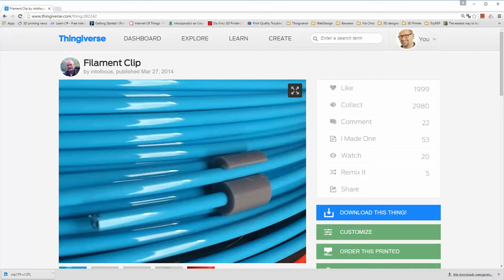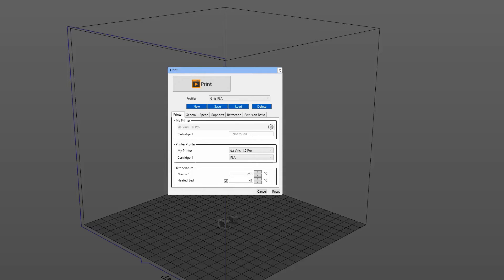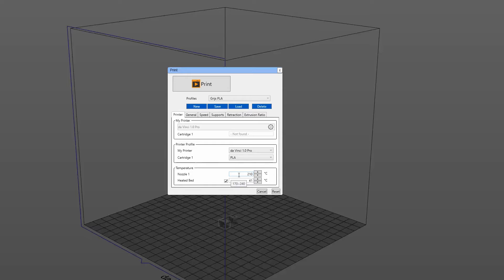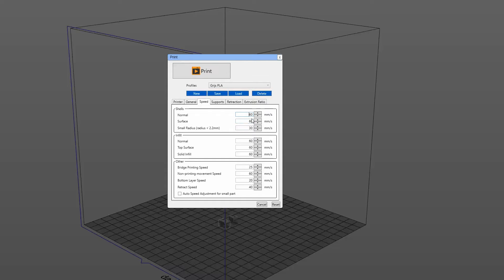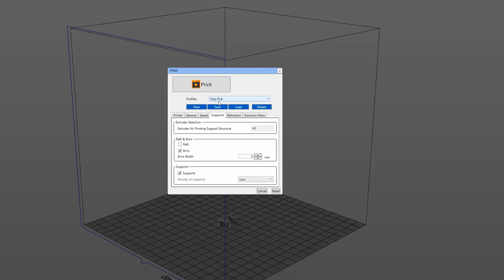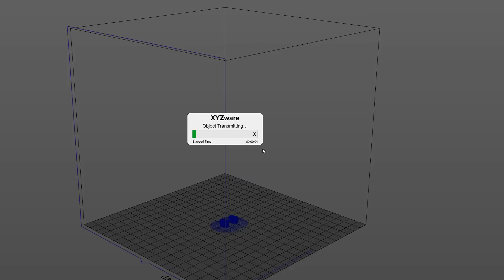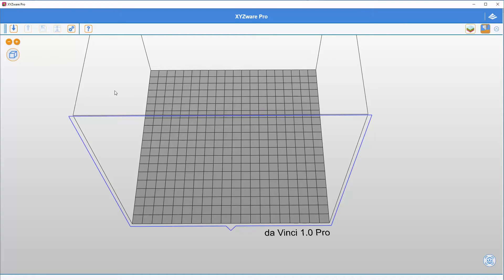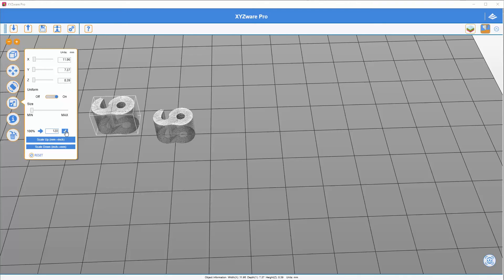▼ Question by a subscriber on XYZWare settings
This question was send to me via Thingiverse by user RonJac. His question was:

Hello Brian.

Now that i know that you have the Da vinci 1.0 pro machine, like i do.
I'm one of your subscribers on youtube and i'm a total newbie in the 3d printing world.
I was wondering if i can ask you for a little help with a thingi?
what settings would you print this with?
I have tried to follow the instructions from the creator but that didn't work with the Da vinci pro.
Hope you have the time to help, if not, then there is no hard feelings.

//Ronni

Well Ronni, here is my answer to your question, and thanks for linking this clips, I am going to use them myself also.